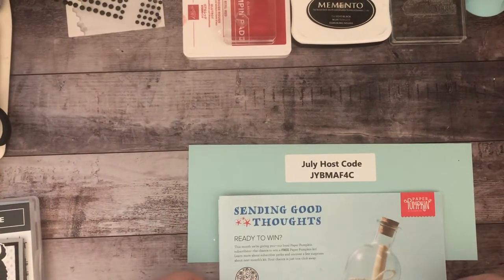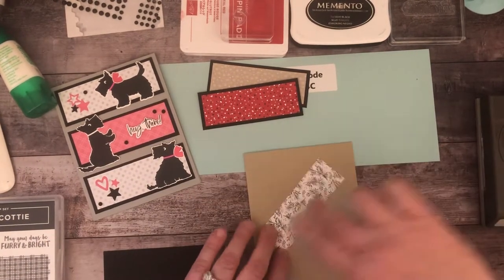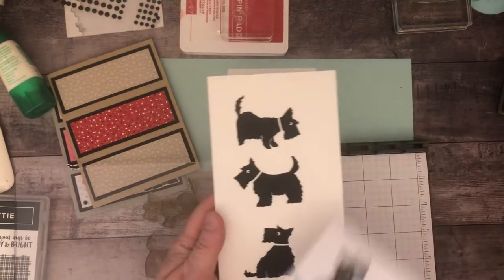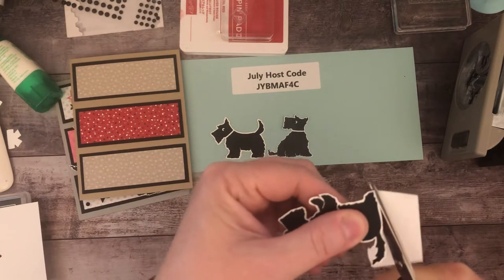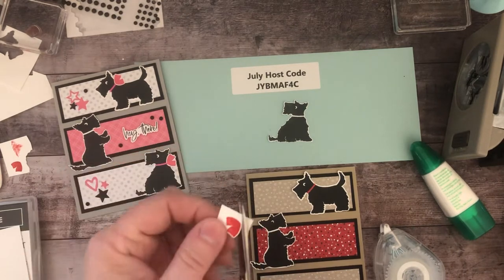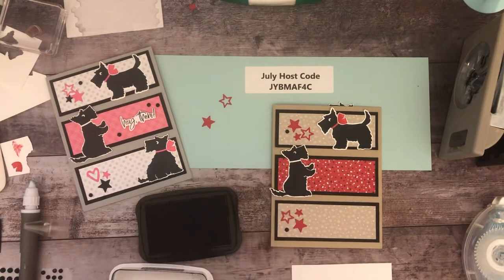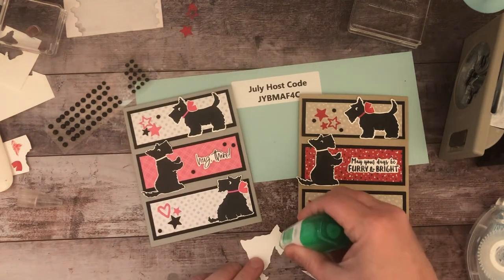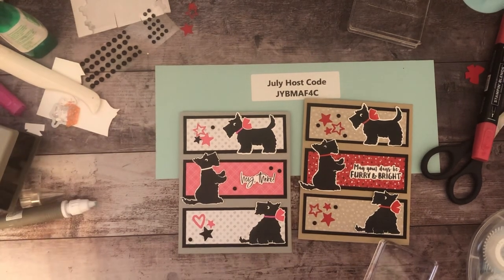Christmas Scottie - Stampin Up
This set can be used all year!

Shop my Etsy Site for Completed Cards and Custom Card Kits